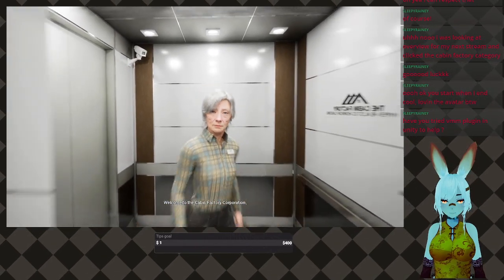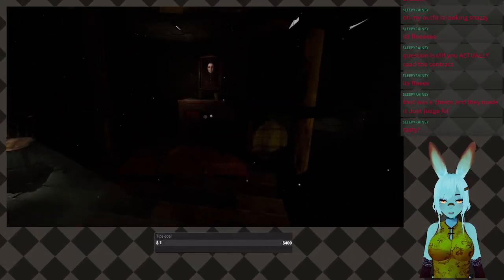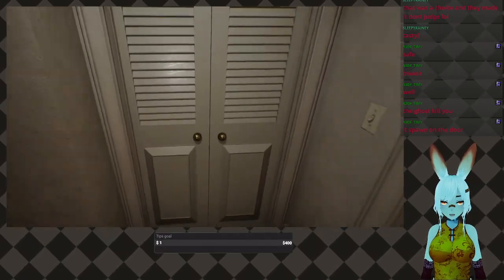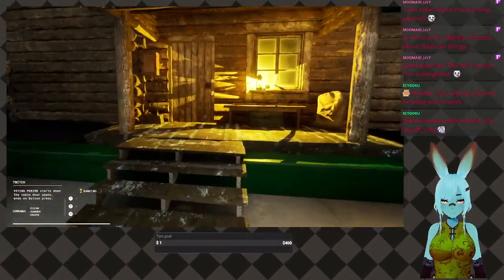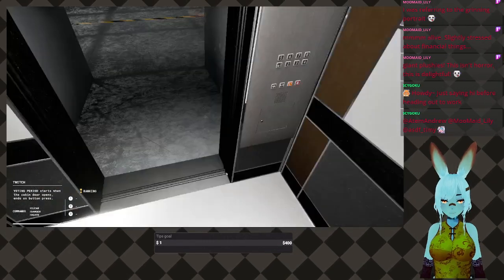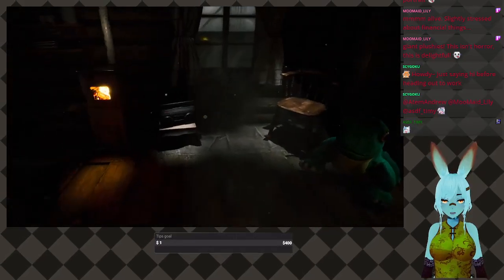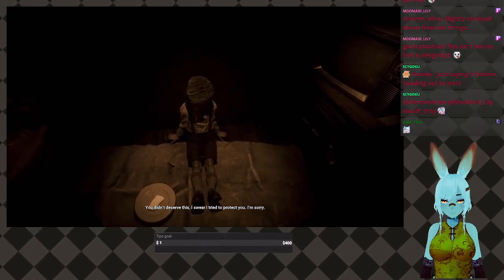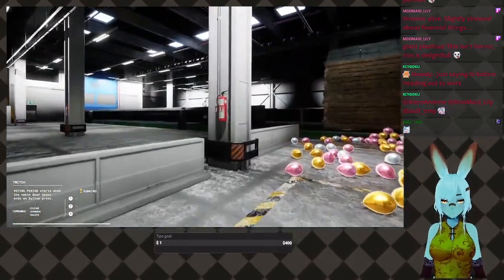Spending the Night in a Cabin in the Metal Woods